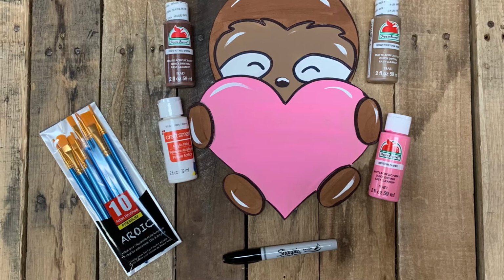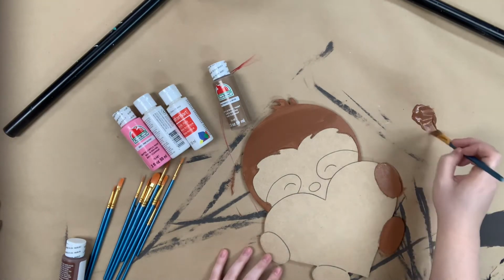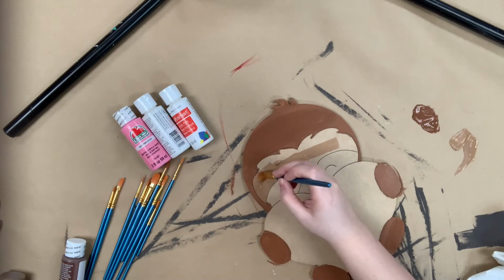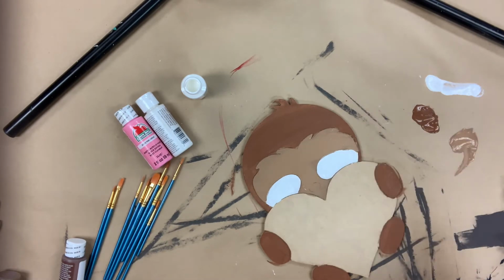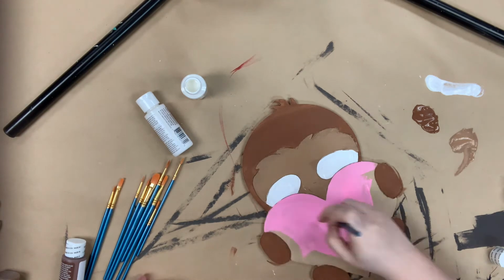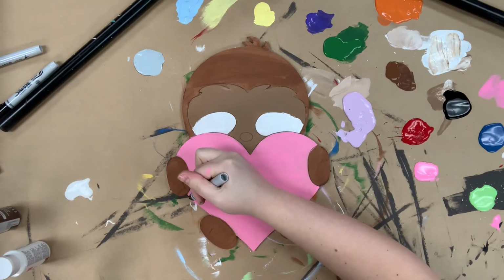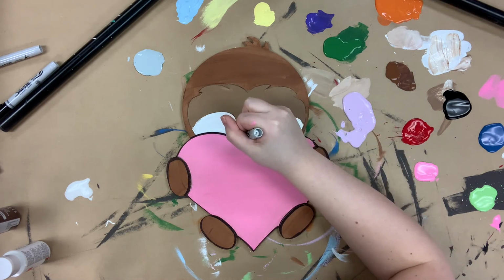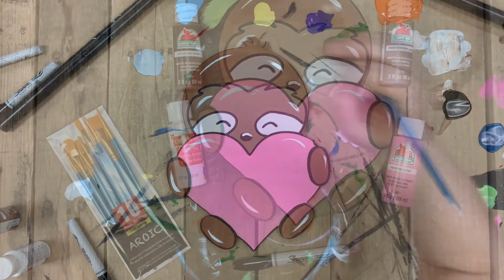Sloth Holding Heart Valentine's Paint Kit, DIY Wood Cutout, Video Tutorial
See how easy it is to decorate these cute wooden craft cutouts in our step by step video art tutorials. All craft products featured in our videos are available through our website in various sizes. We offer letters, picture frames, monogram shapes, and various seasonal art cutouts for all occasions. Visit us to see our full assortment of craft cutouts for all occasions and holidays.